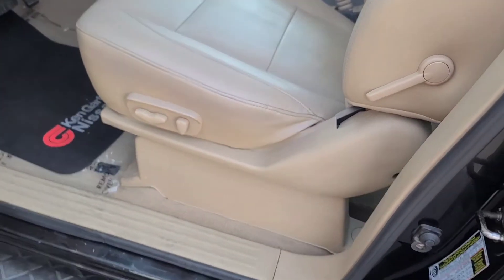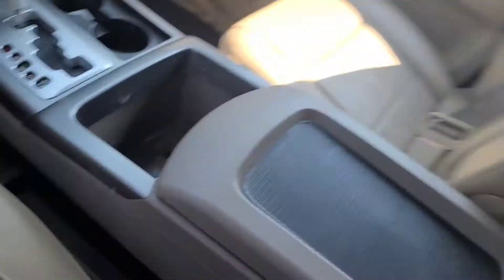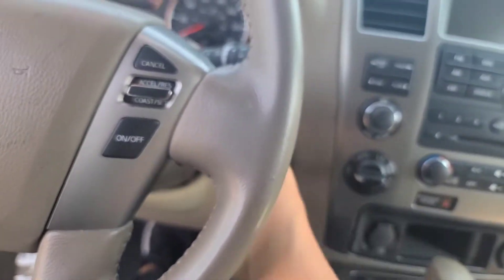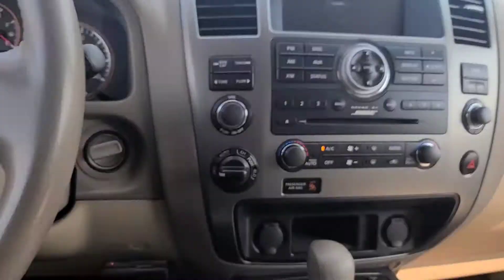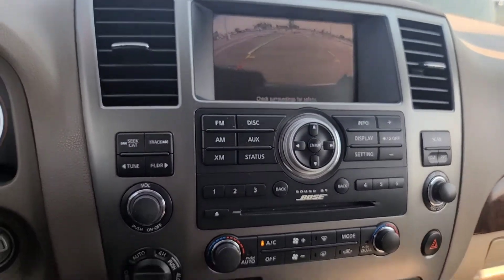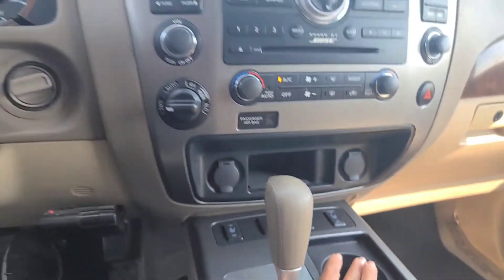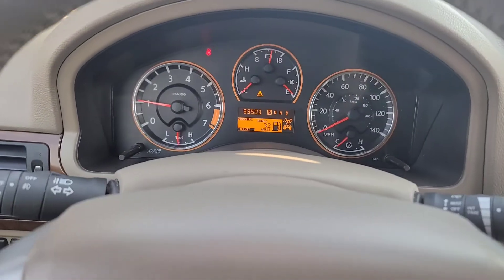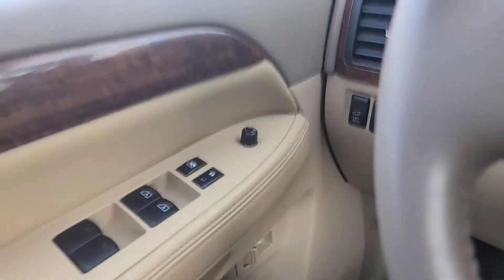2013 Nissan Armada